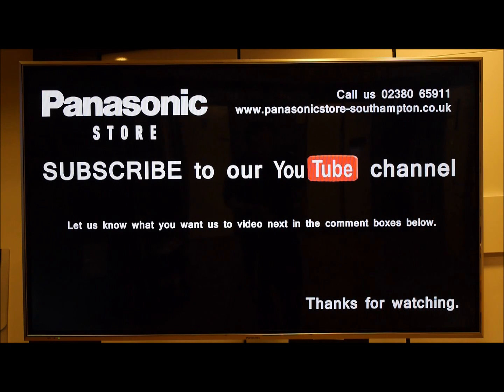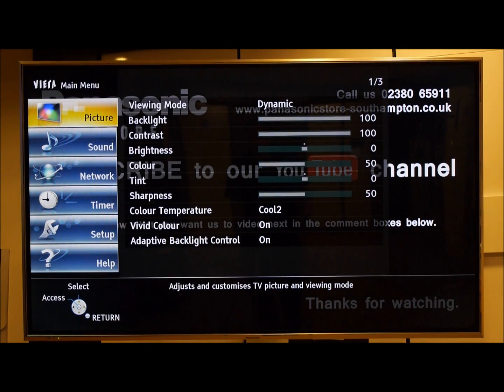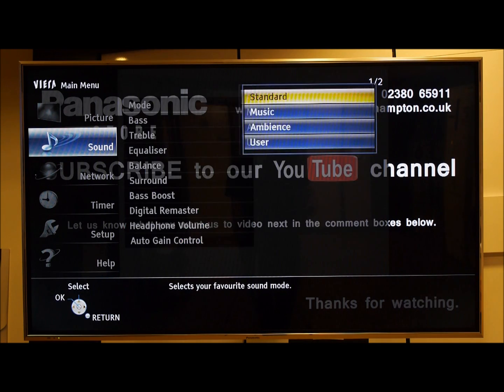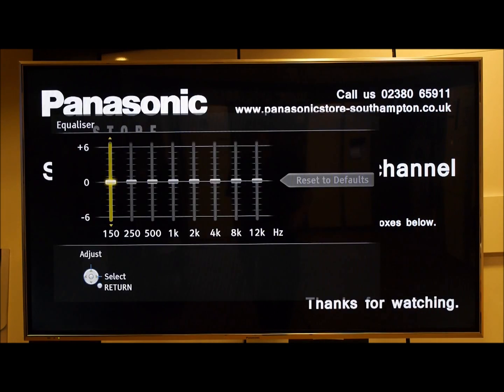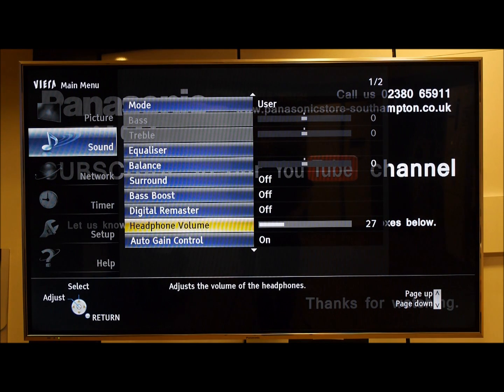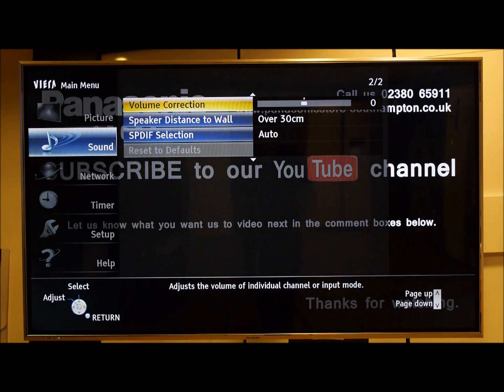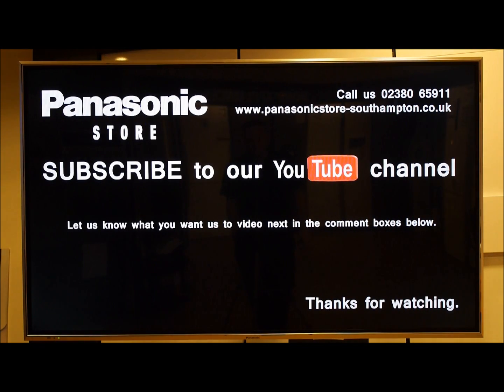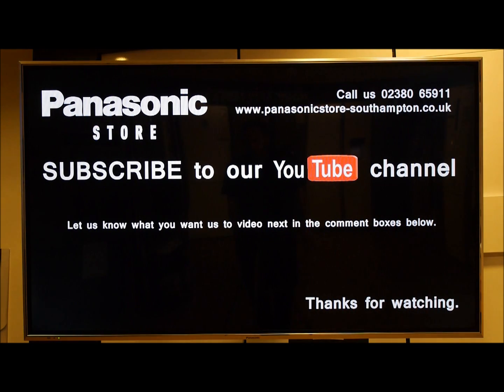Panasonic Viera TV Sound Menu & Equaliser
Here's a look at the sound menu on the 2013 Panasonic TV's. The model used for this demo is the TX-L60DT65B so you may find slight variations in other models. Using the graphic equaliser you can fine tune the sound and personally I think improve it from the pre-sets offered by default.